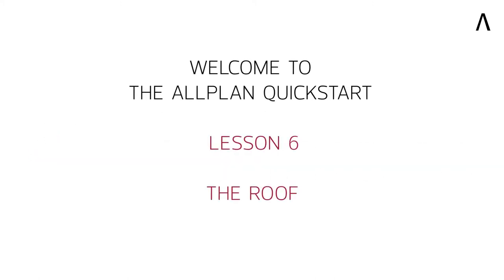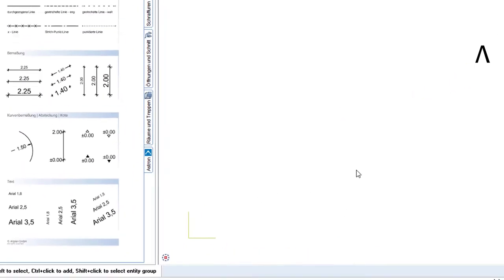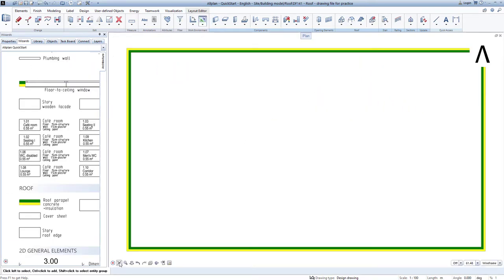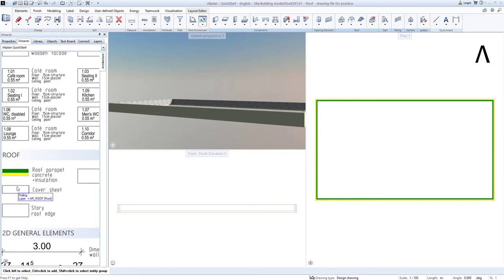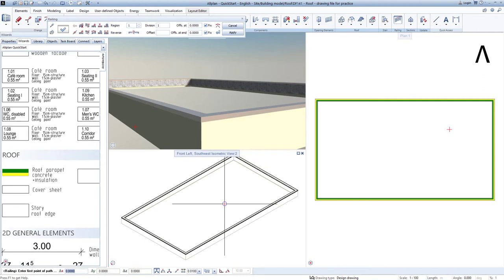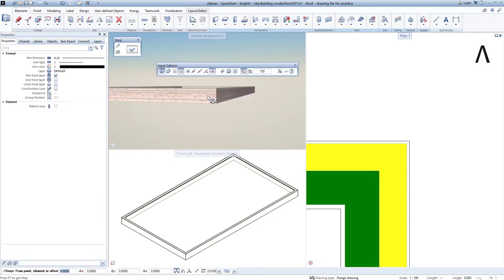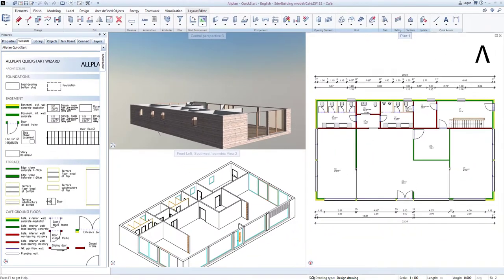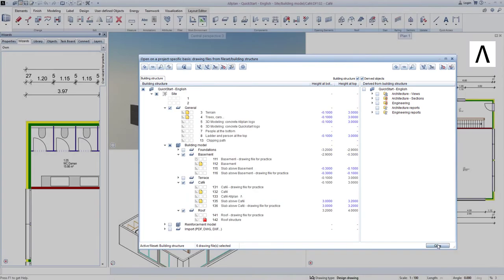QuickStart lesson 6 - Roof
Allplan QuickStart is aimed at anyone who wants to test out Allplan or take the first steps in Allplan. Install the QuickStart project data and let us show you the first steps on the way to your 3D building model. We hope you enjoy entering the Allplan world.

The attic walls
The attic cover plate
Create your own wizzard